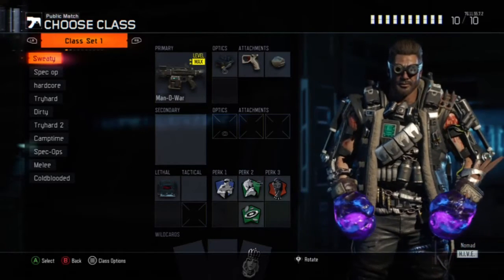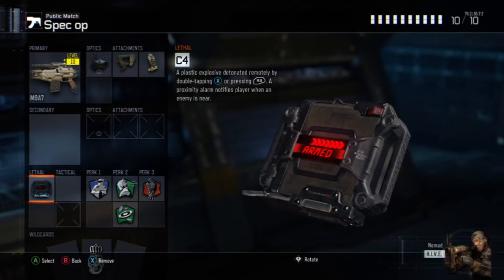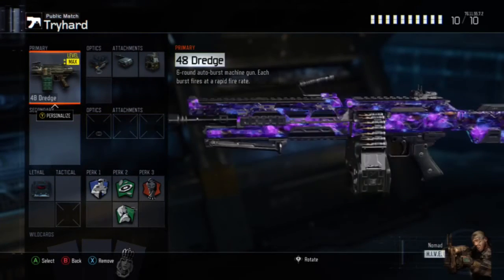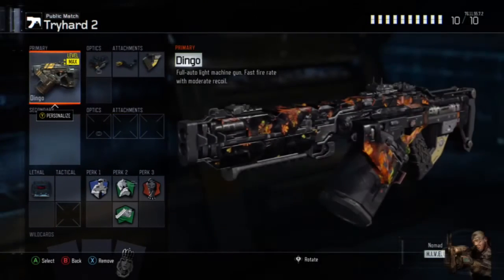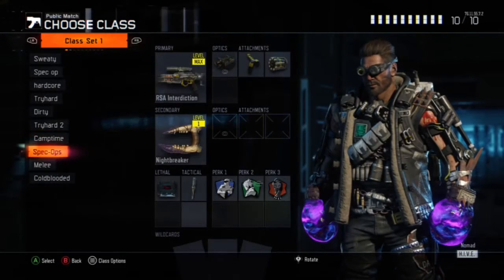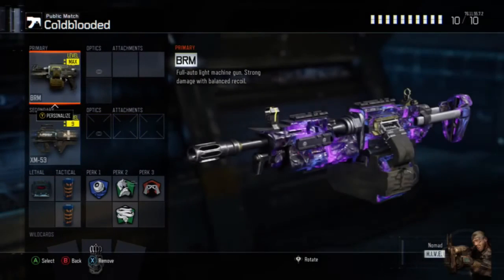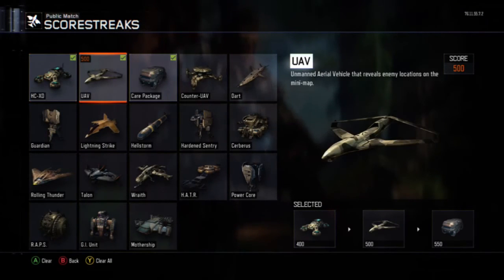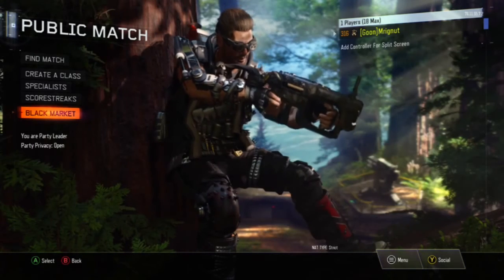Call of duty: Black ops lll *Mrignuts loadouts 2*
*Mrignuts  loadouts* 2

*Disciple of Camper Nation!*
If you liked the content please drop a like:)
Mrignut is  my gamertag Xbox One

😀Check the techniques😀